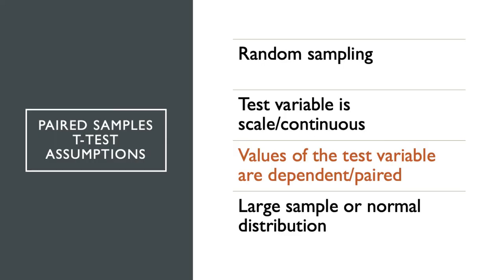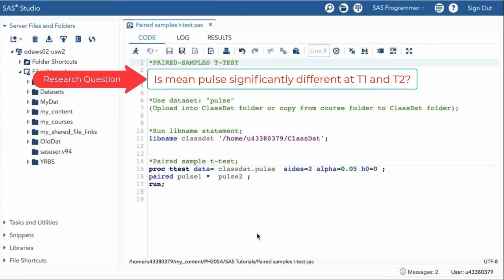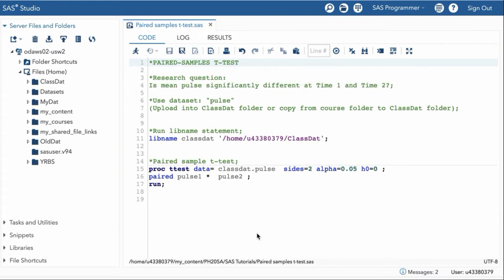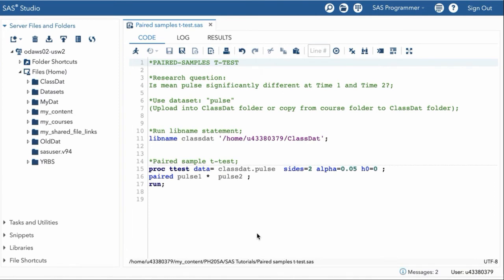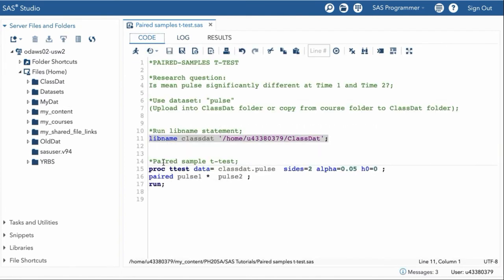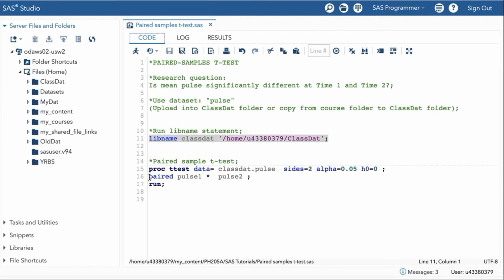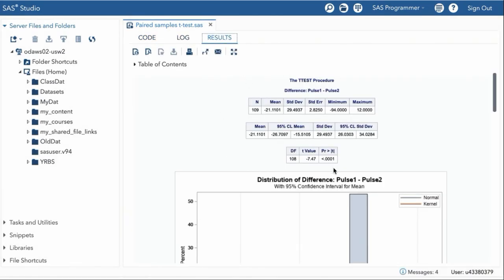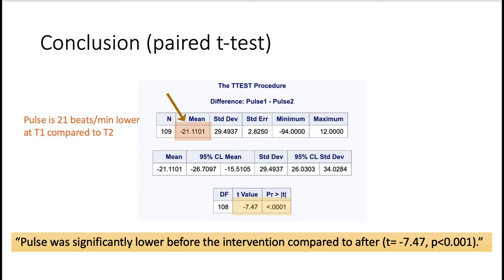Paired sample t-test in SAS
For PH 205. SAS Tutorial: How to conduct a paired-samples t-test